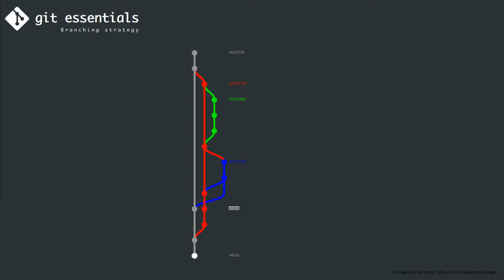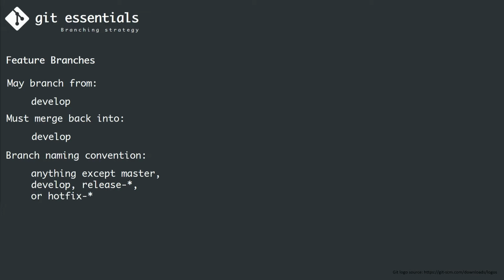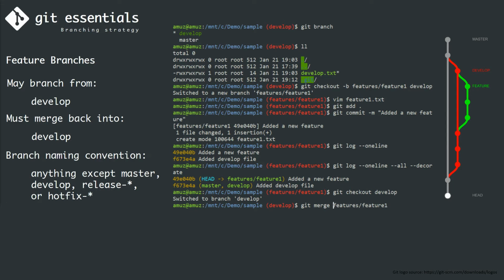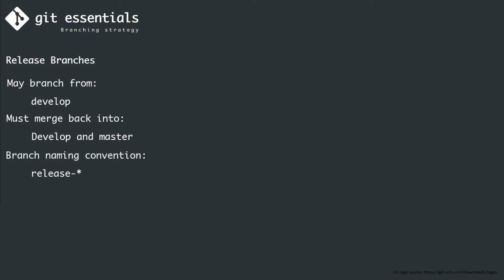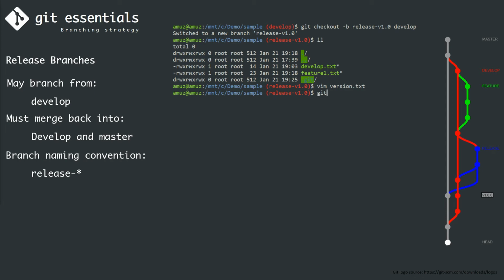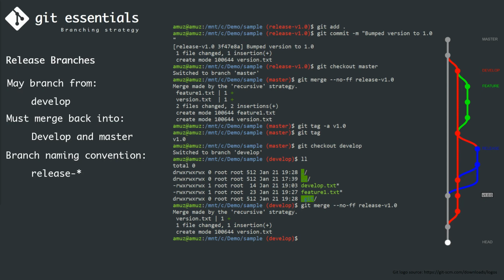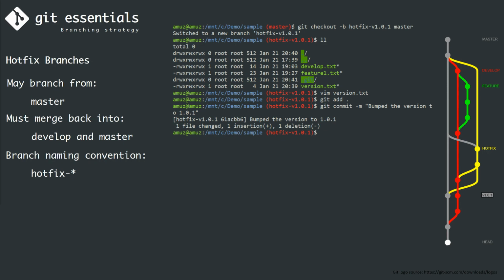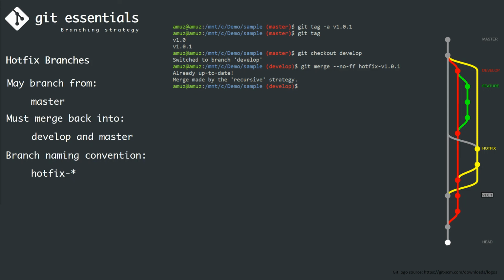Git Branching Strategy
This video demonstrates a successful git branching strategy for new features, production release branch, hot fixes as well as the well known master and develop branches.